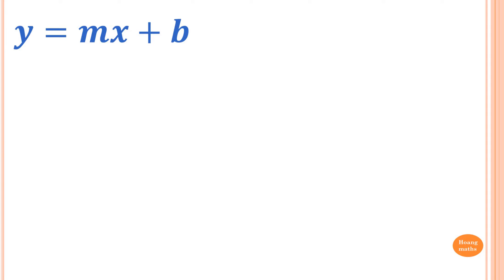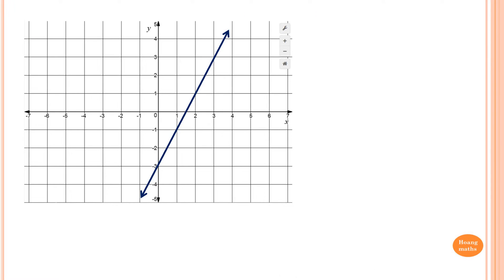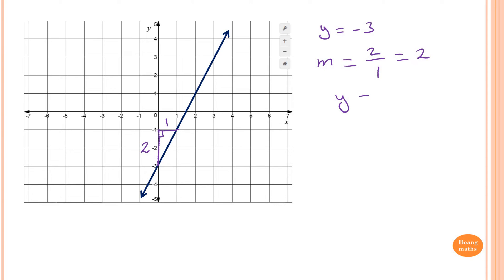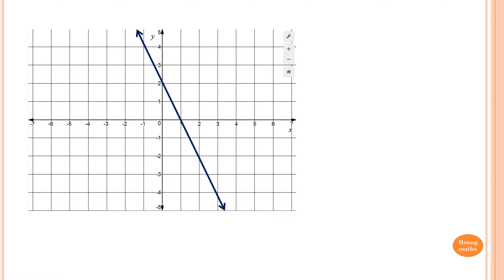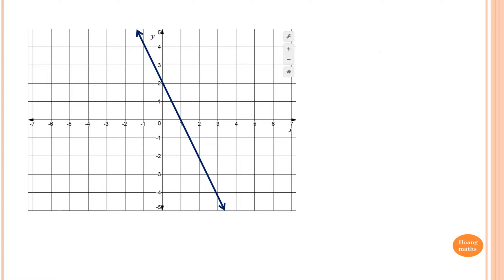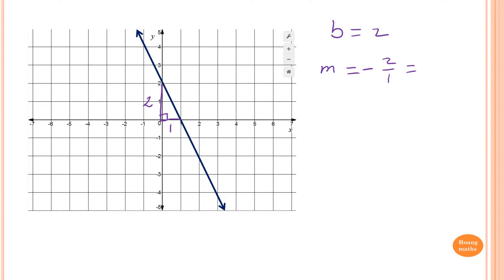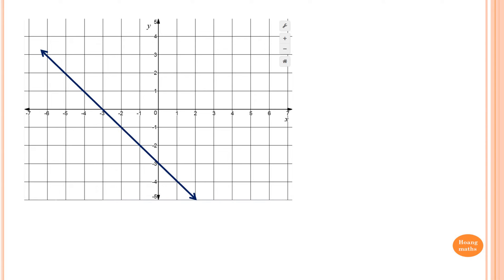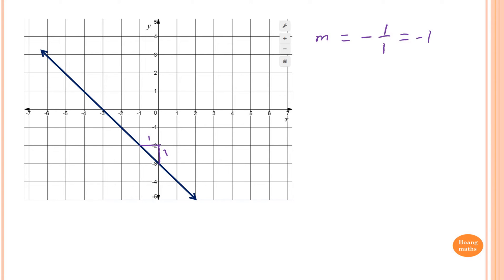Finding equations of linear functions